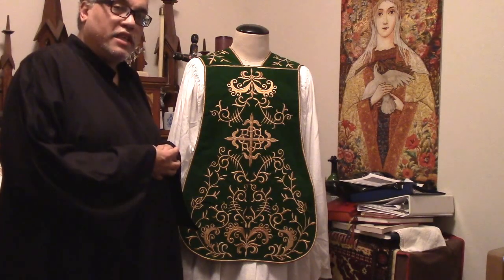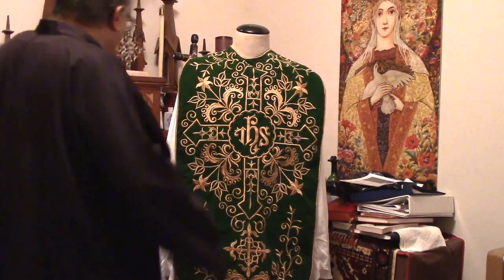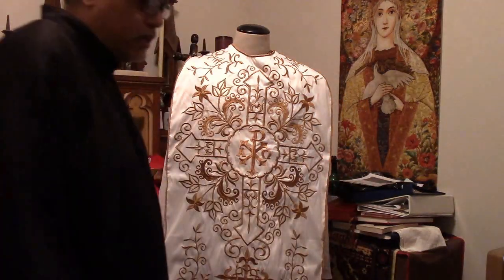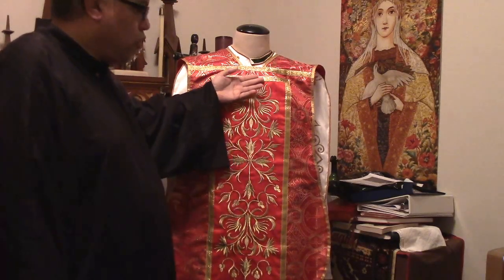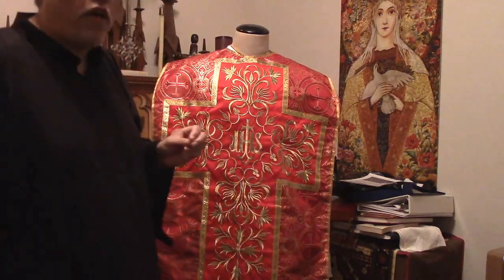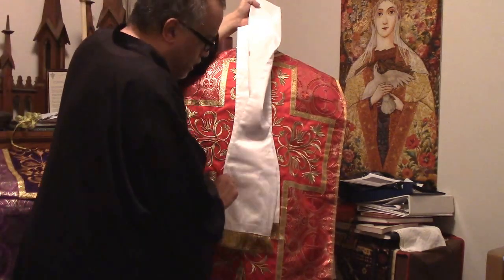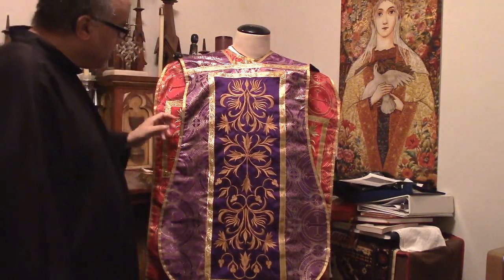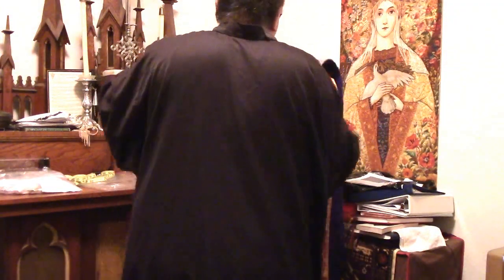Roman Vestments from PSG VESTMENTS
PSG..your source for traditional vestments re-imagined for the 21st century church. ..

PSG VESTMENTS combining timeless craftsmanship and artistry to be your trusted source for sacred vestments...

We are pleased to announce a new modern design for our Roman ( fiddleback ) Chasubles

Note the clean lines, the uncomplicated feel, the modern shape for timeless elements...